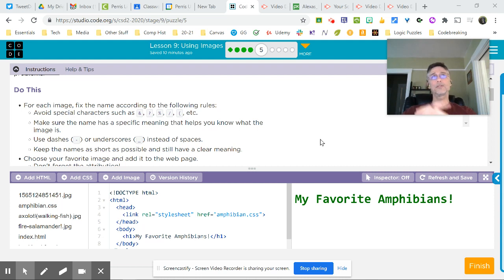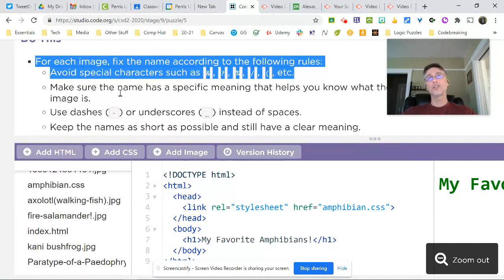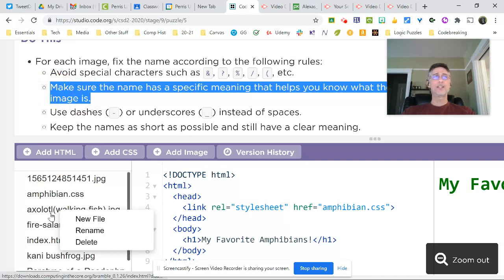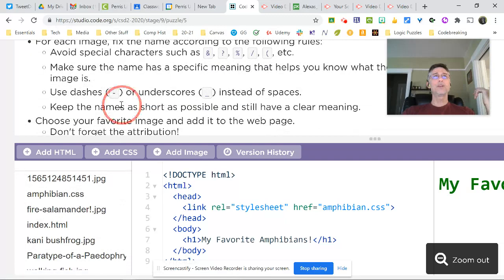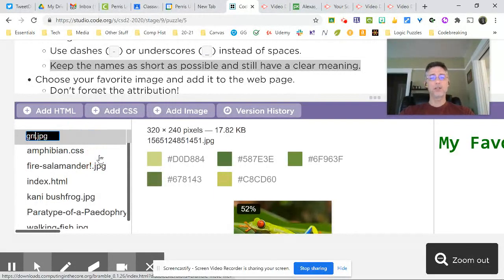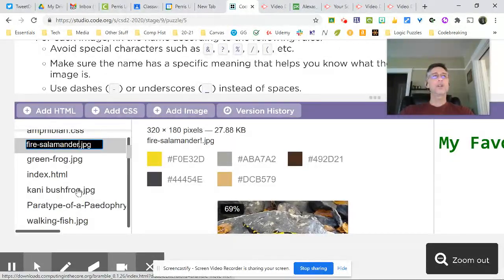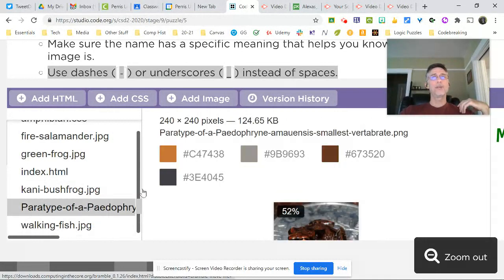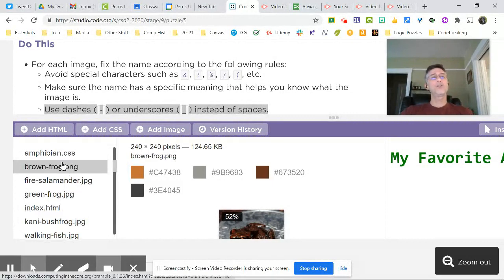HTML Lesson 9 - Level 4